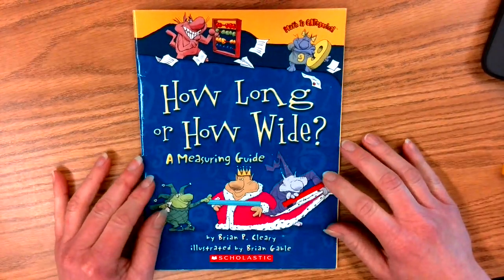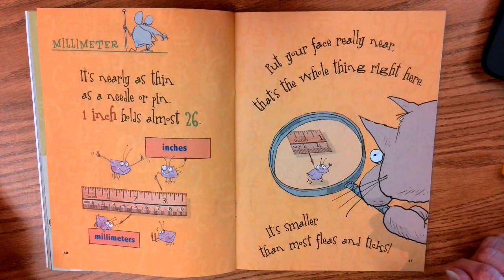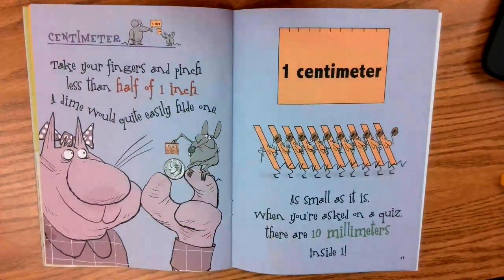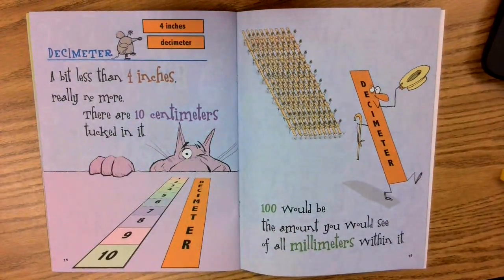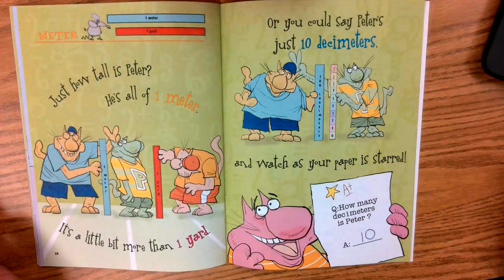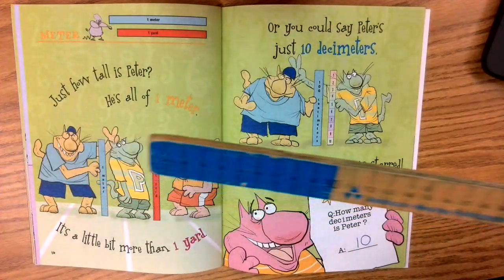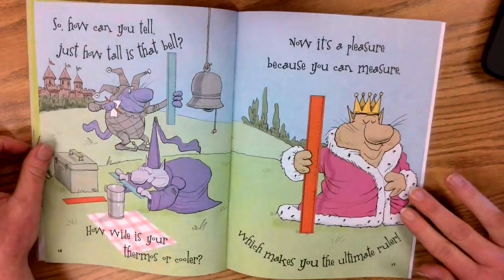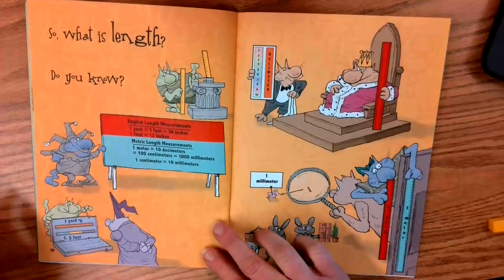How Long or How Wide? by Brian P. Cleary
This is only the portion of the book about the metric system.